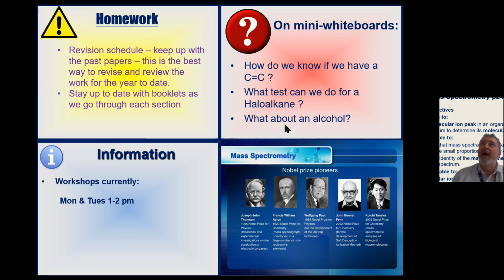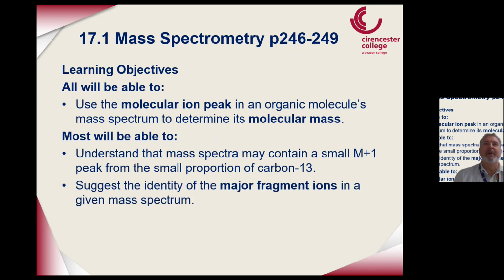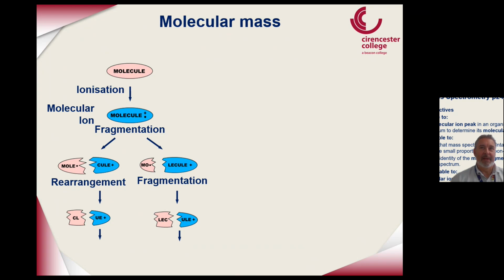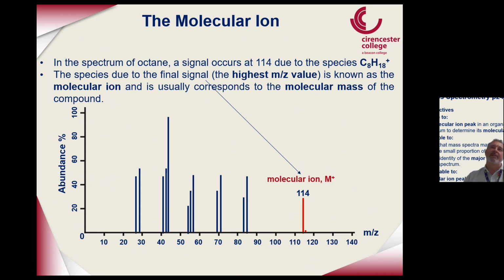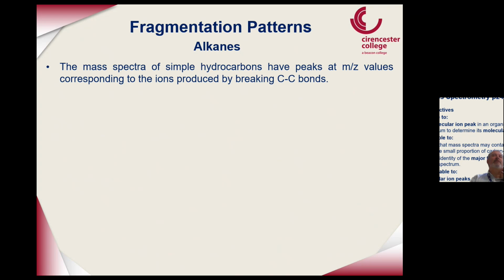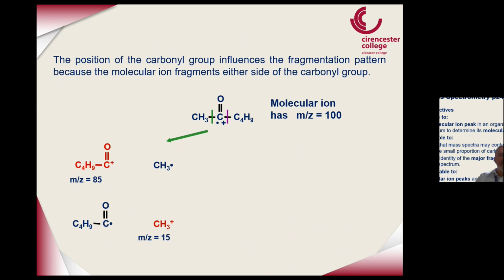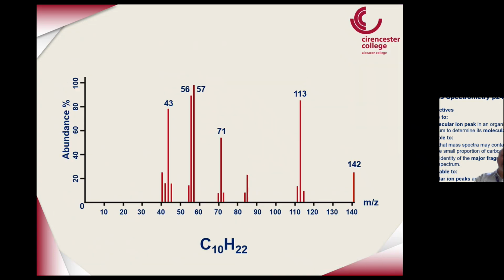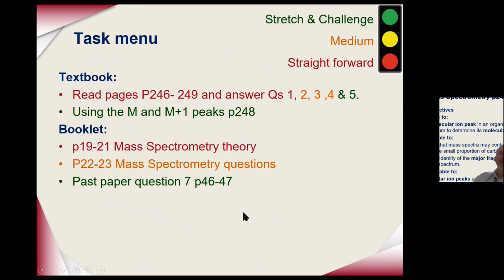17 1 Mass Spectroscopy